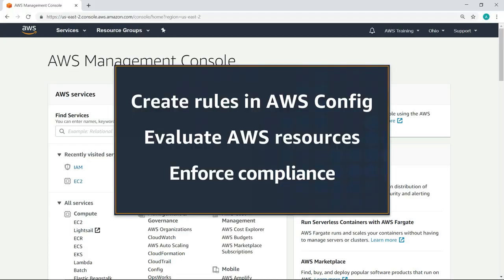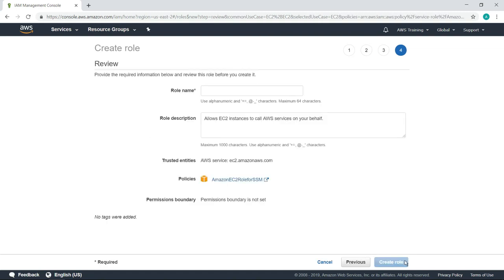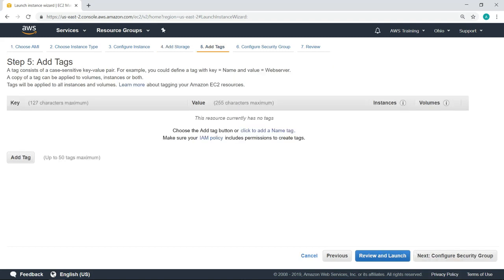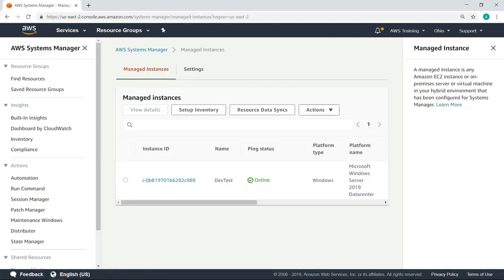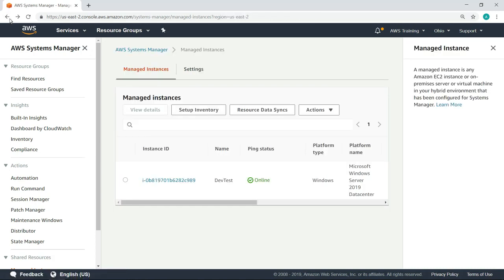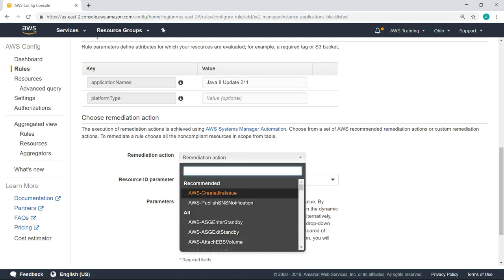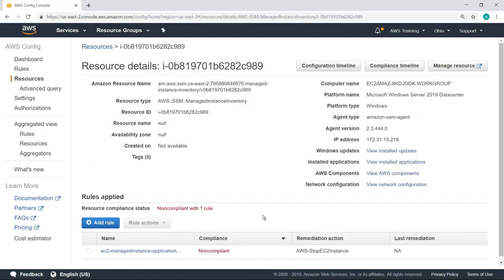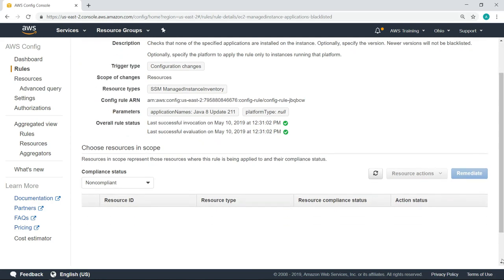Enforce Compliance with AWS Config | AWS Cloud Operations - How to...